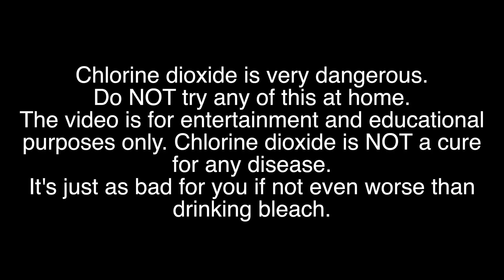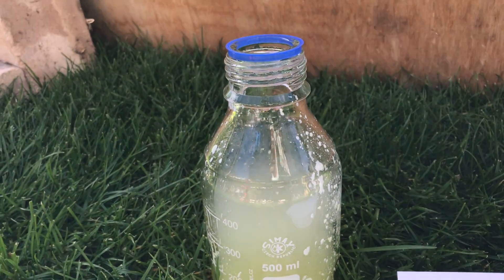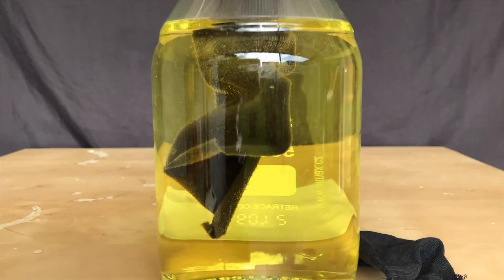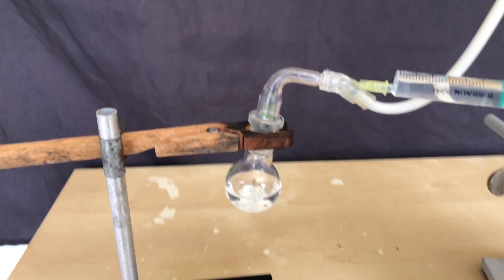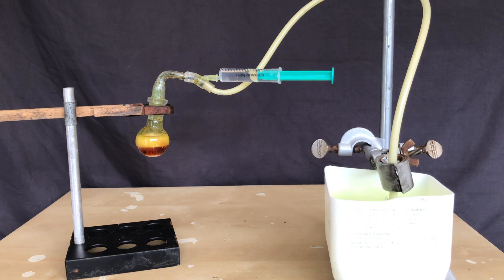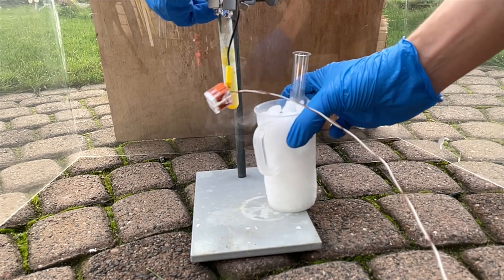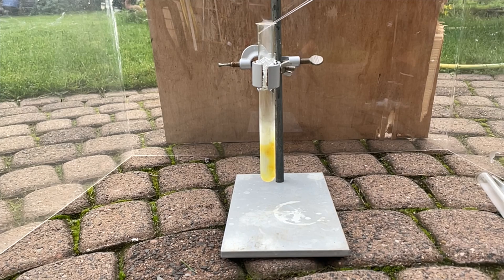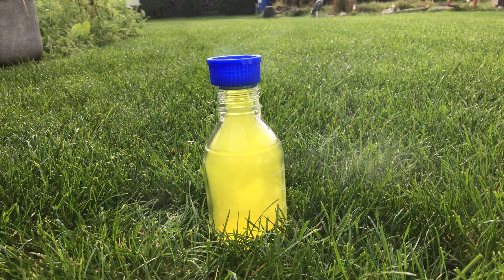Making Chlorine Dioxide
Yup I´m mad enough to make and play with solid chlorine dioxide. If you are here because you consider chlorine dioxide a cure listen to me as a chemist: It will harm you. Chlorine dioxide can be used for disinfecting surfaces but it should NEVER be ingested.